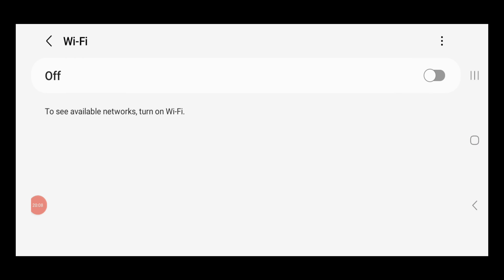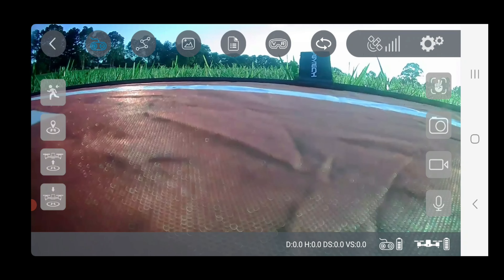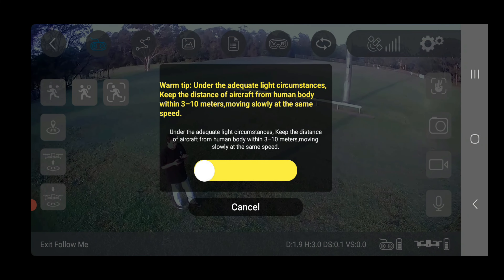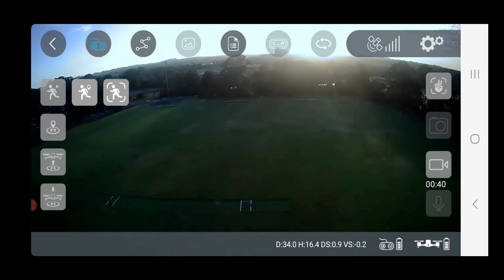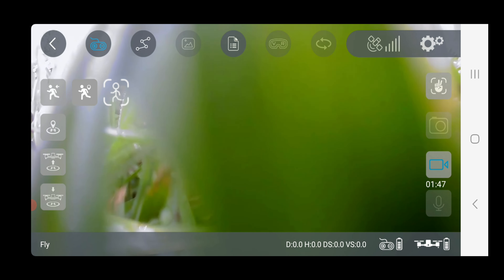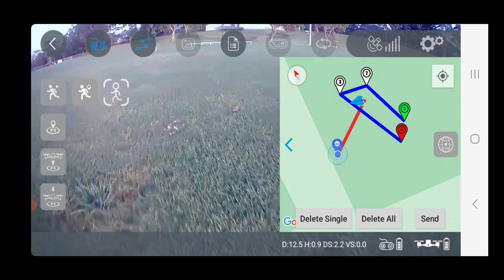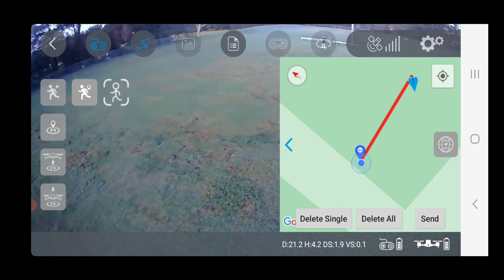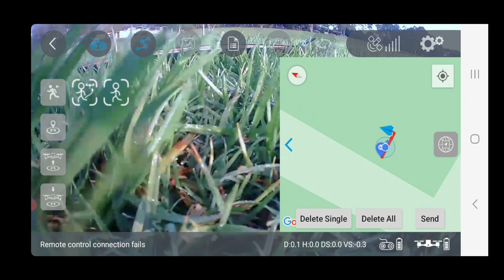Zero X Pro Review: Climb To New Heights With A Chance To Win!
In this video we do a full review of the Ascend Zero X Pro Drone and also giveaway the C12 Pro Max drone with Obstacle avoidance!!